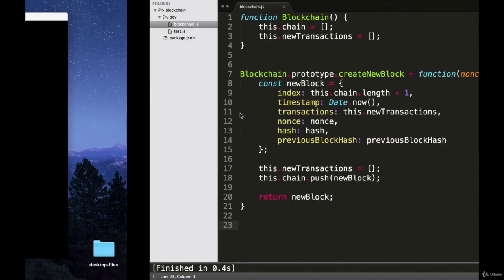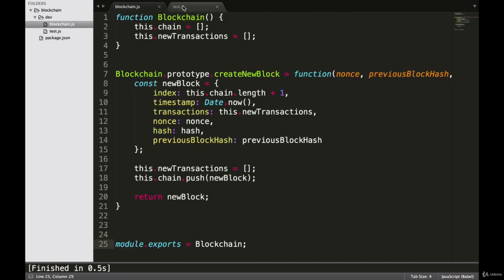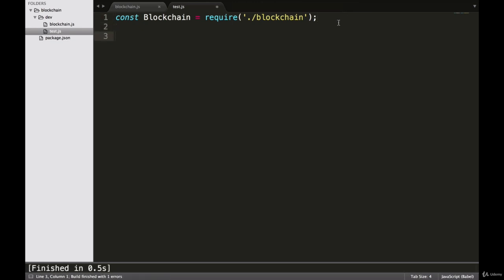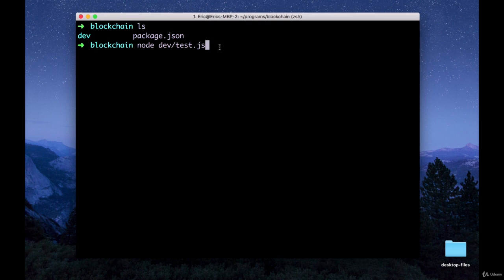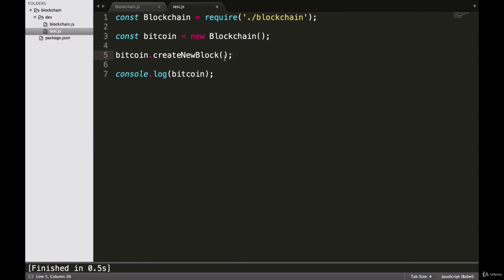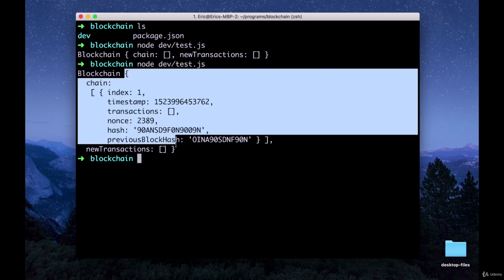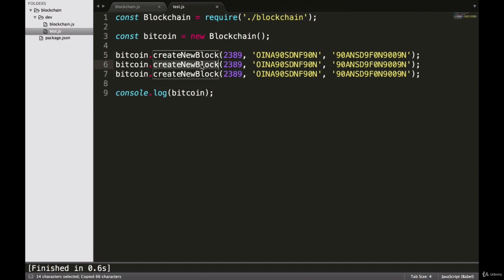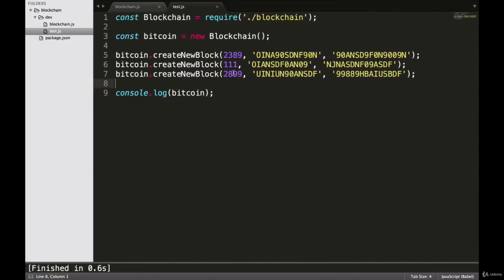010 Testing Create New Block Method